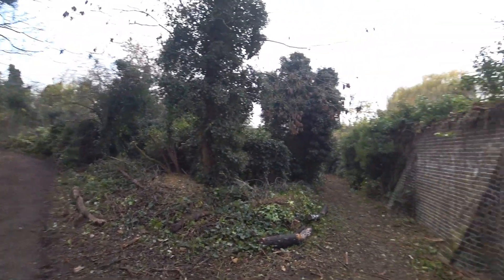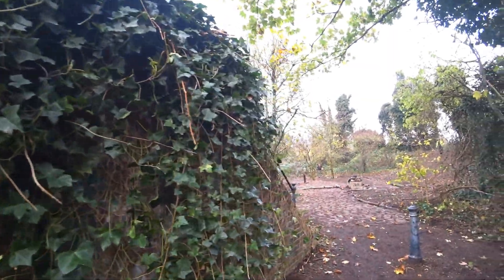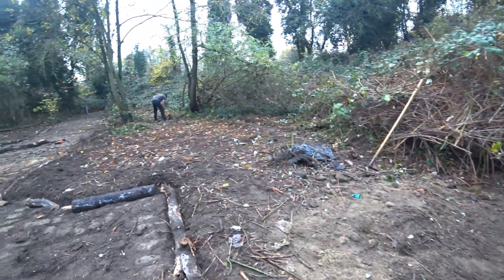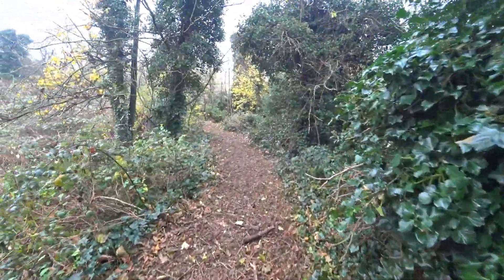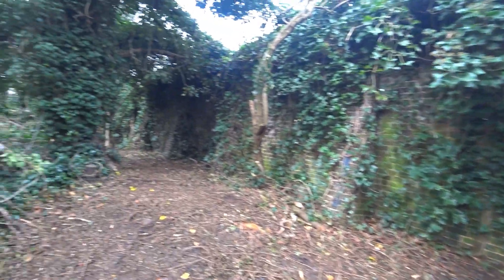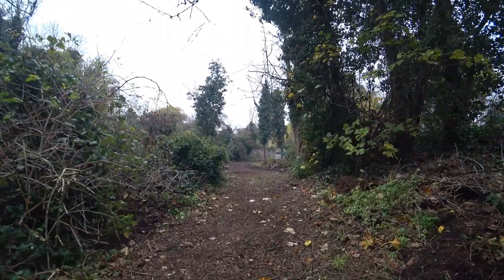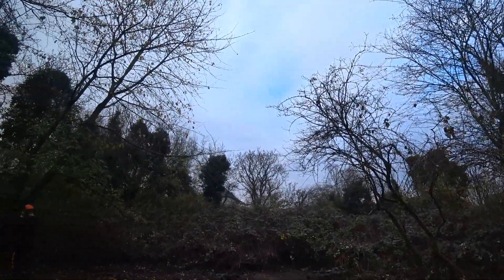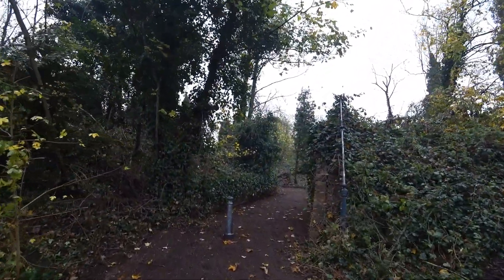Historic Bomb Store Uncovered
History uncovered at an undisclosed location that is being opened back up as a nature reserve, please don't mention the location in the comments section to protect this place... Thank you and enjoy.

This place was built in the late 1800s as a naval bomb store during both world wars and the cobbled floor and foundations have been uncovered by our environment teams while clearing the site, plans are afoot to do some restorations and add them into the planned nature reserve..